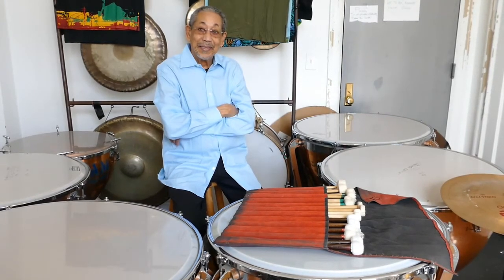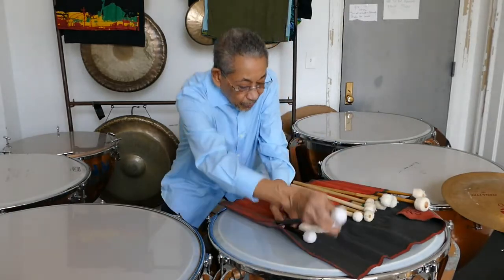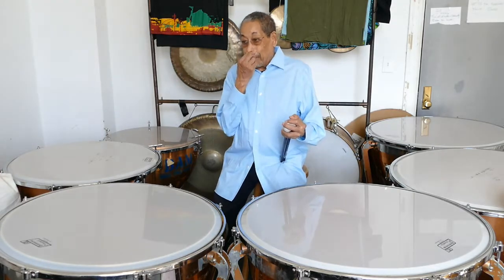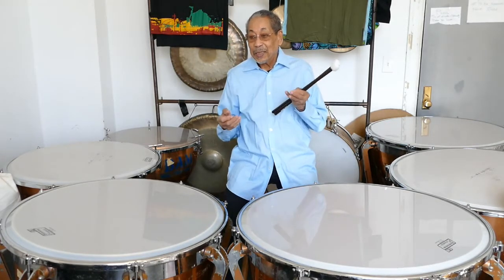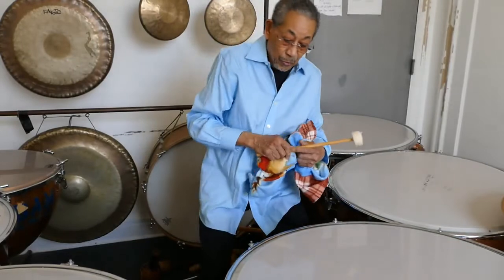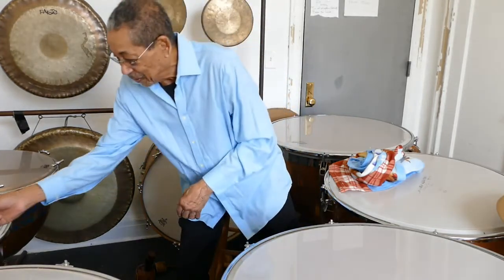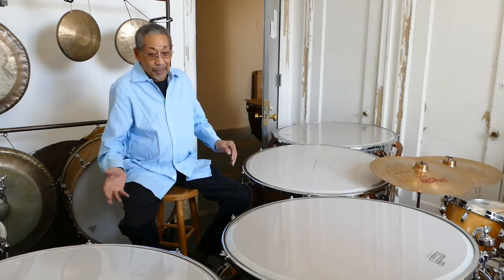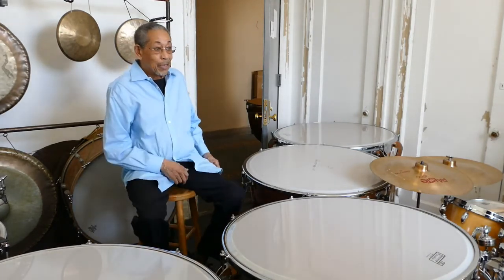My Conversation With The Great Drummer Warren I. Smith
In a far ranging interview with Prof. Warren I. Smith he talked about his career as an educator, playing the Timpani drums, John and Alice Coltrane, teaching at SUNY Old Westbury, his dad, who had a saxophone repair shop in Chicago, after returning from Europe for five years, and just a great life in music.